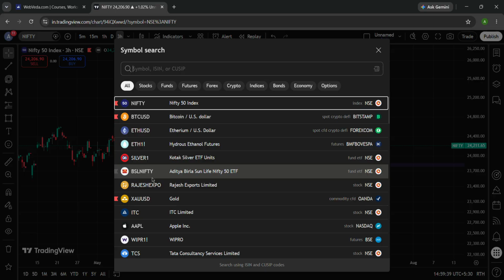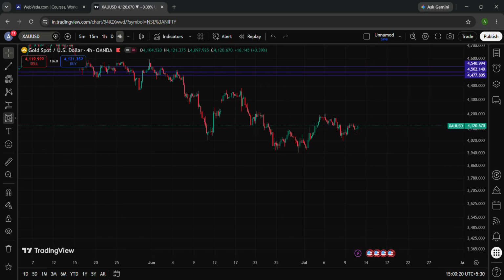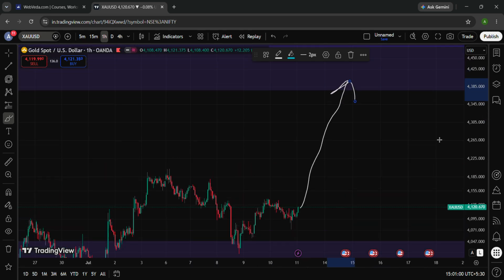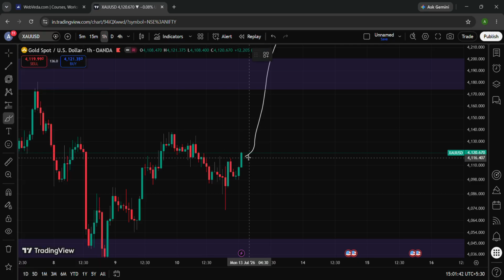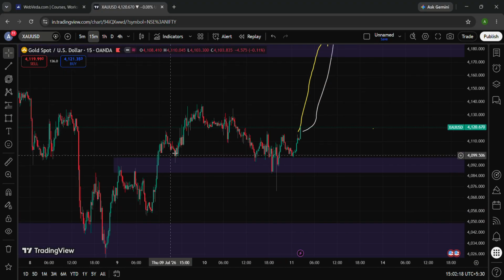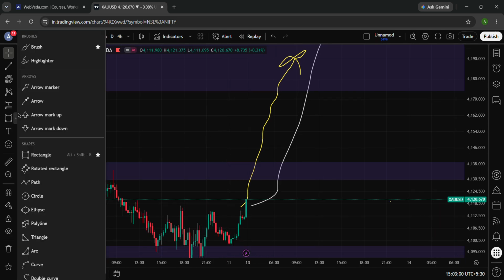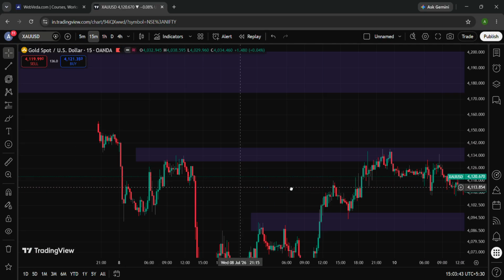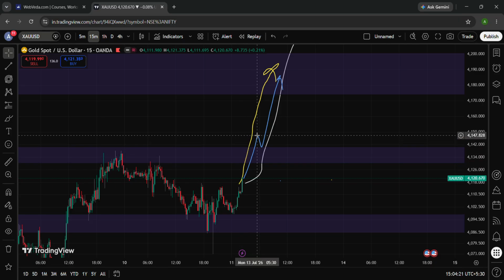How to Use MTFA In Intraday Trading?!!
Intraday trading is a trading style where you buy and sell stocks or other financial instruments within the same trading day. In this video, you'll learn what intraday trading is, how it works, its advantages and risks, and the basic rules every beginner should know before placing their first trade.

If you're new to the stock market, this video will help you understand the fundamentals of intraday trading in a simple and practical way.